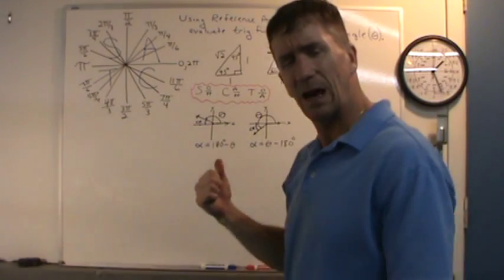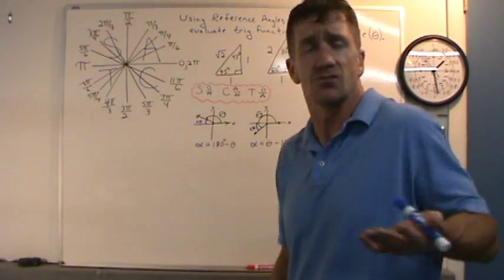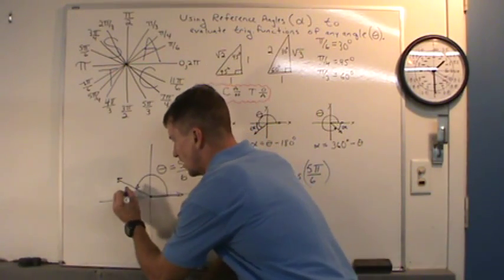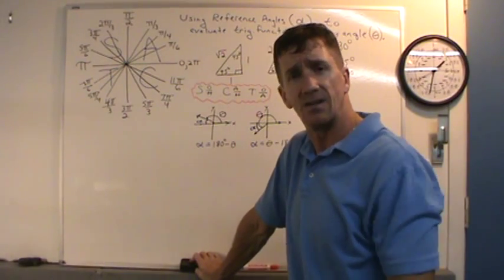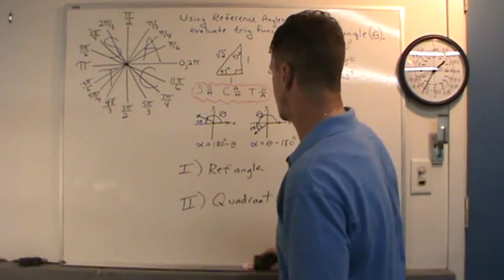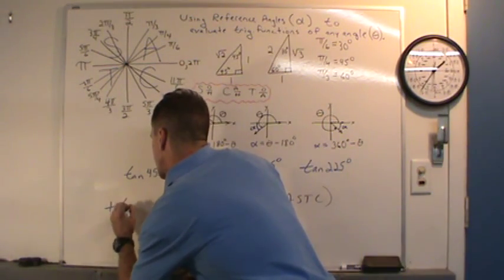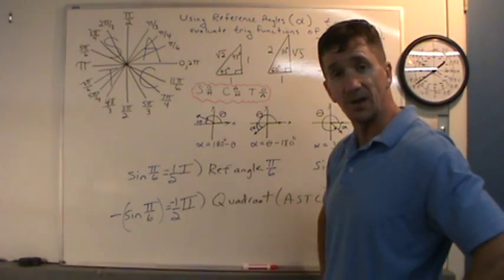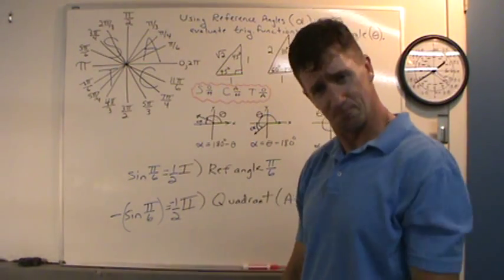Using Reference Angles to Evaluate Trigonometric Functions of Any Angle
- Find reference angles.
- Use a two-step method to evaluate trigonometric functions of any angle